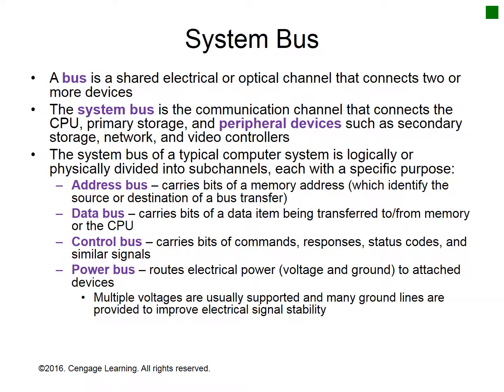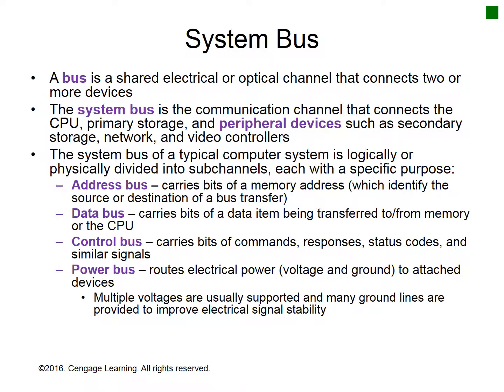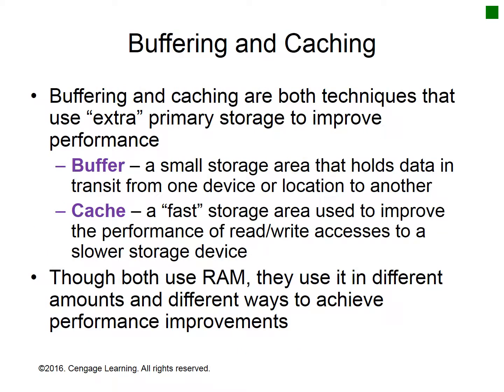Systems Architecture W2